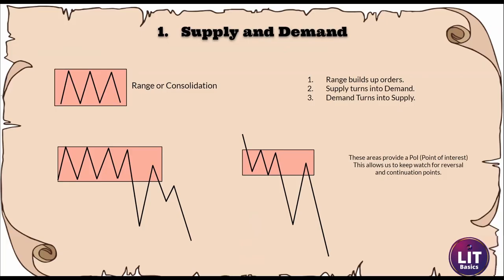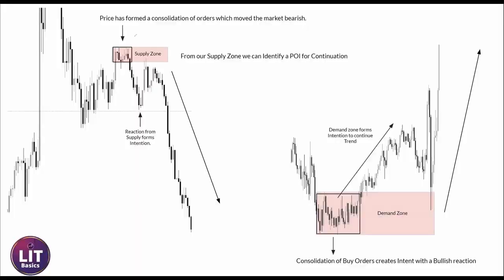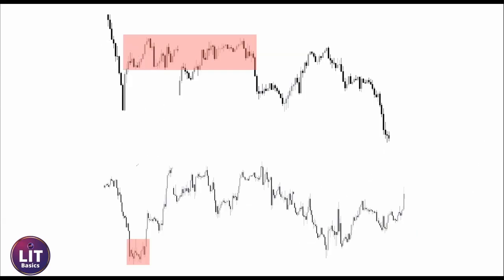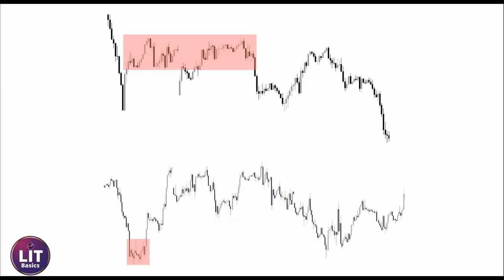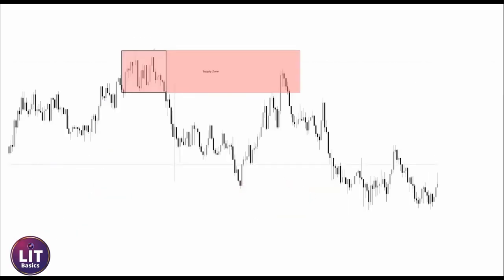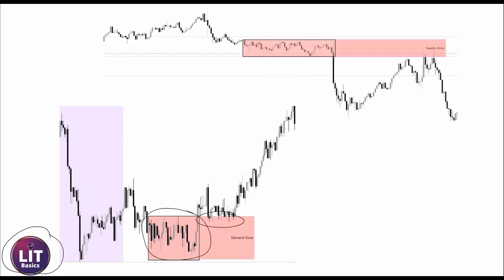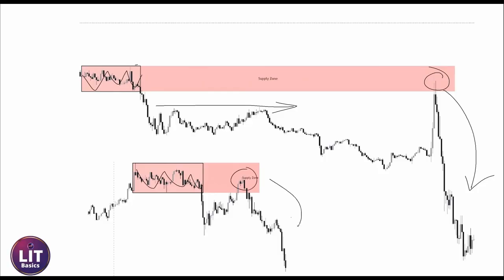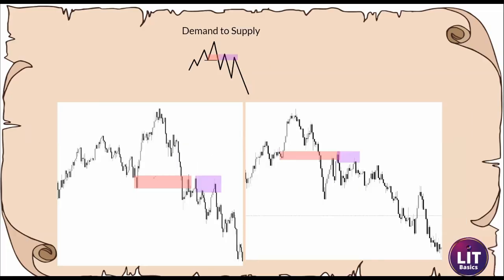3 2 Supply and Demand Basics REIM FX DIA 3